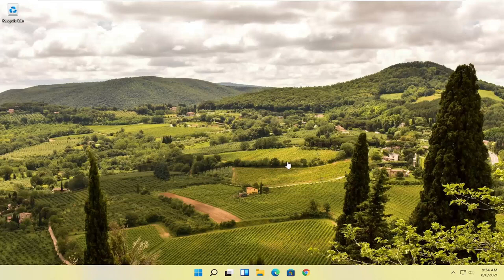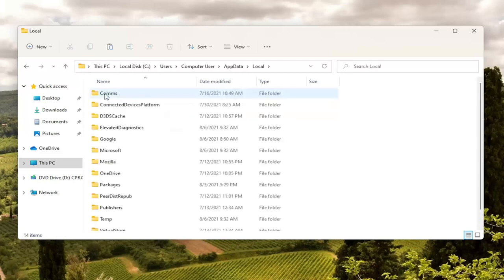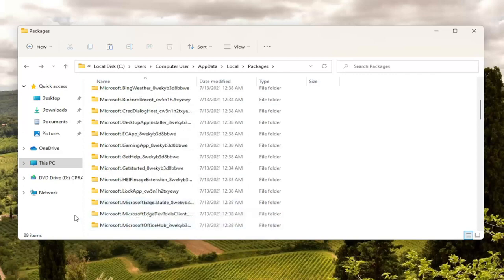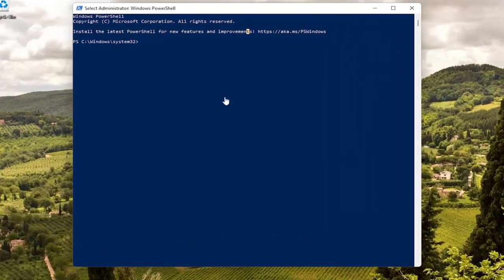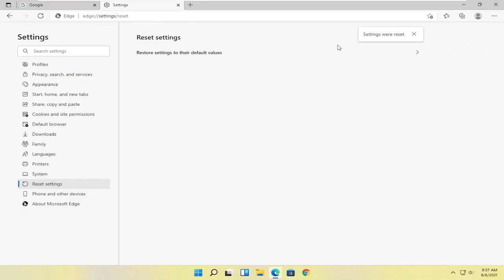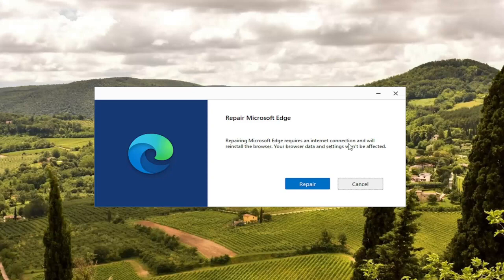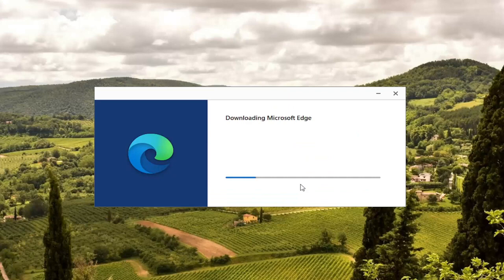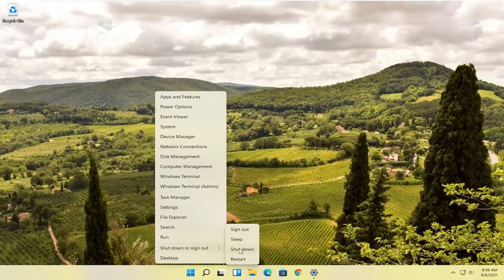How to Repair or Reinstall Microsoft Edge in Windows 11/10 [Complete Guide]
Microsoft Edge browser is a secure Windows 10 app, and it is unlikely that it will get hijacked or compromised. Nevertheless, if Edge shows graphics glitches or if for some reason you wish to reset, repair or reinstall Microsoft Edge Legacy browser to default settings in Windows 10, you may do the following.

No web browser or software is perfect. Like other web browsers out there, the Microsoft Edge browser has its share of common problems.

Many users are experiencing issues while using Edge on Windows 10. For some users, the Edge doesn’t start at all. Some users have been complaining that the Edge crashes as soon as it’s launched. And for few others, Edge is very slow and occasionally crashes while loading pages.

Microsoft Edge is your new modern web browser on Windows 10 that replaces Internet Explorer, but even though, it’s certainly functional like any other major browser, Edge also has problems.

Windows 10 declared Internet Explorer as no longer available and came up with Microsoft Edge. From my personal experience, Microsoft Edge is a lightweight, super-fast and user-friendly browser. Although it is a system protected browser to defend against malware or other cyber-attacks, unfortunate things happen. If you are experiencing the glitch or inappropriate behavior from your Microsoft Edge browser, then it’s time to reset or repair your browser.

Usually, users would complain about Microsoft Edge freezing or crashing, or very slow performance while surfing the internet, and sometimes it will not open at all.

Although Windows 10 has included an option to reset apps when they’re not working or syncing, users needed to resource to complex workarounds to reset and fix Microsoft Edge.

However, starting with the Windows 10 Fall Creators Update, Microsoft Edge appears listed as an app installed in the Settings app, and while you won’t be able to uninstall it, the browser now includes two options: one to repair without affecting your data, and a reset option that will delete all your browser data and then reset the application.